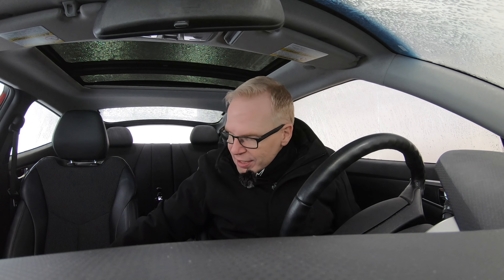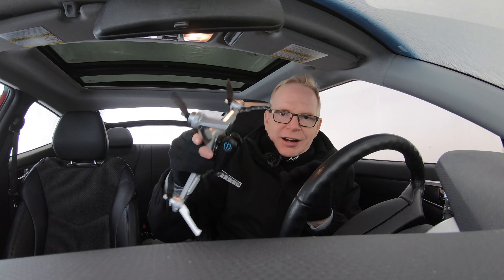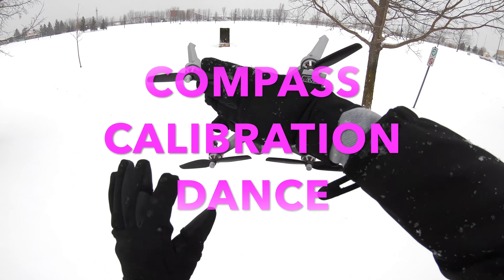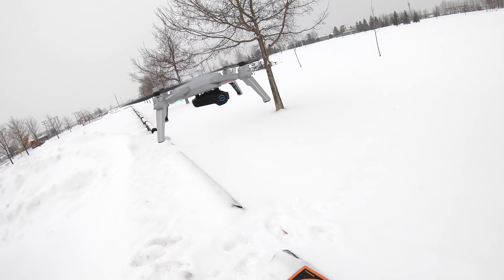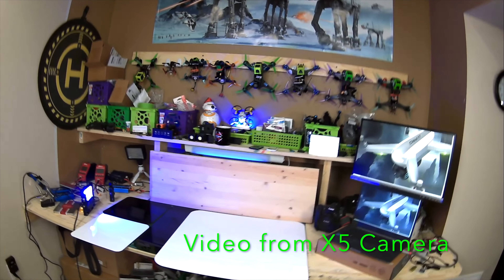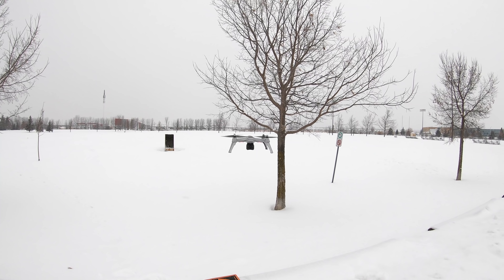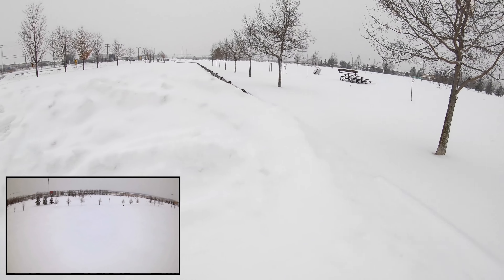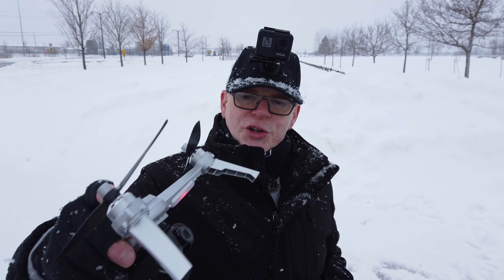Want to fly camera drones? Get the JJPRO X5 - Such a good drone!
Want to get into the camera drone hobby?  This drone is within my top 4 recommended drones.  Great features, great price, great durability. Features are:
- GPS with Range of 600 meters
- Headless Mode for beginners
- Brushless motors
- 18 min flight time
- Uses the 5ghz Wifi (802.11ac like in your home)
- Comes with 3 batters and a case
- Electronic moveable camera - 1080p
- Orbit Mode (Point of Interest)
- Follow Me Mode
- Waypoint Mode with maps
- Return To Home (when battery is low or signal loss)

You can find it here on Gear Best with 1 or 3 batteries and maybe a case